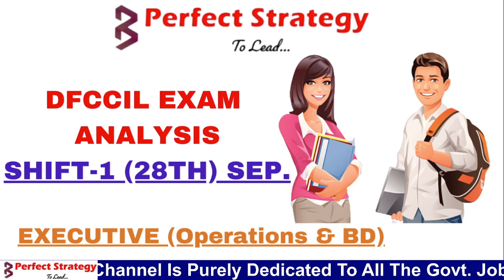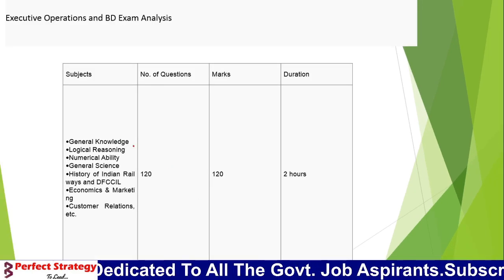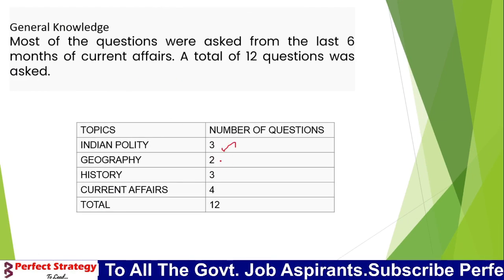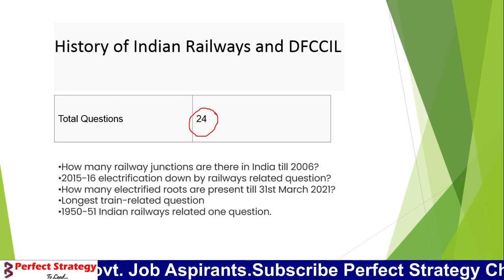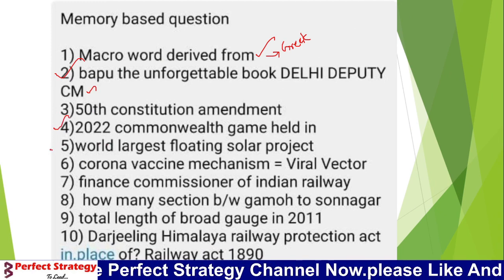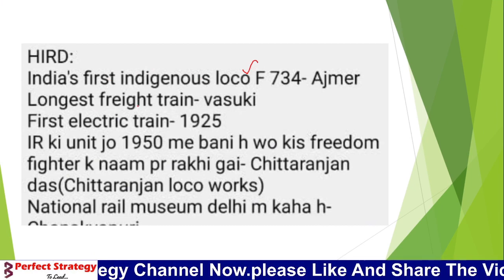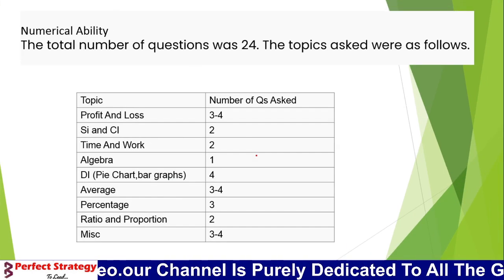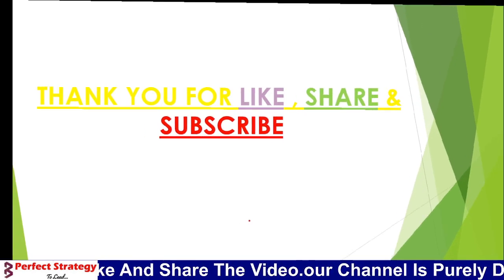dfccil 2021 Exam Analysis | Shift - 1 | 28 September 2021 | Operations & BD | Perfect Strategy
DFCCIL Mock Tests ( Use Code: PGWZKT )

Perfect Strategy